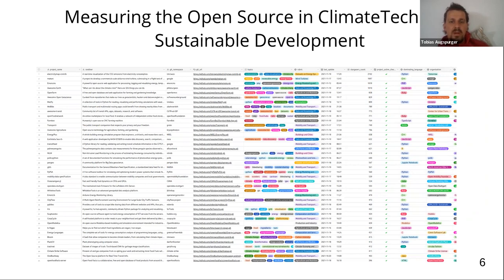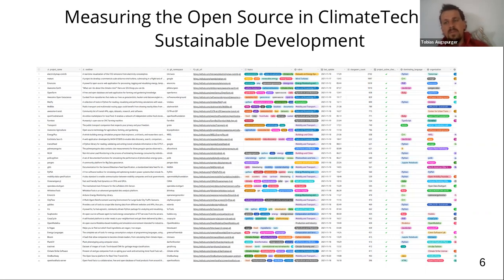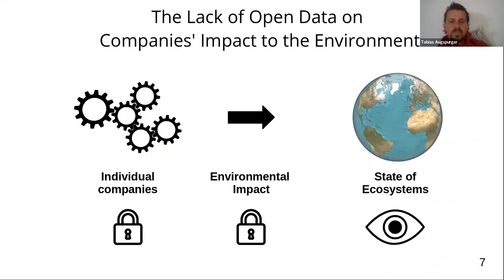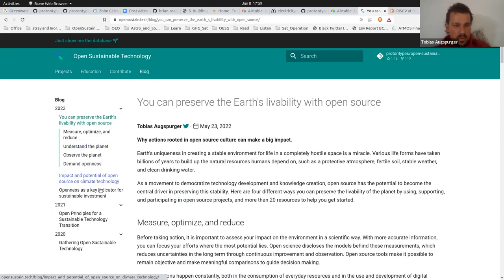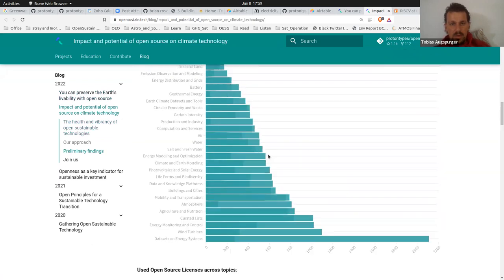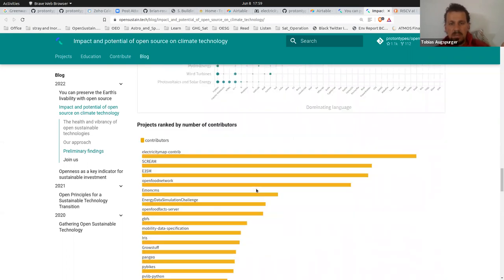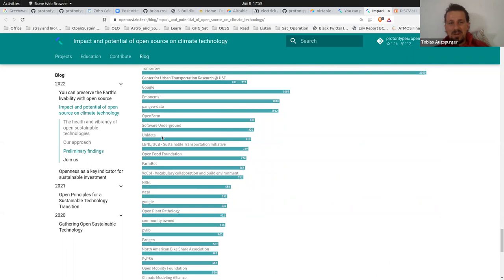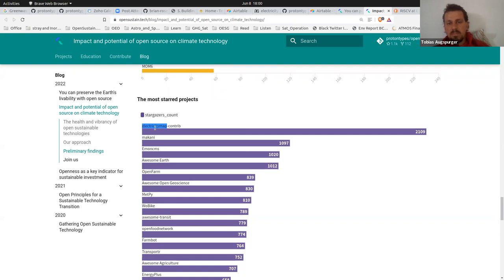Huddle: The Untapped Potential of Open Source Culture in the Fight Against Climate Change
Tobias Augspurger is the founder of OpenSustain.tech, an open accelerator platform for free and open climate technology. He works as a software developer and aerospace engineer in climate research at the Juelich Research Center. Previously, he was able to pioneer the application of open source in the German automotive industry within the DHL Group as head of software development for autonomous driving.

In this session, Tobias talks about the role of Open Source culture in the fight against climate change.

Chat Log:
00:32:13 Charlie Oliver: Are companies doing enough to educate their workforce on the issues and potential conflicts around sustainability issues? What should they be doing?
00:40:38 Aleksandrs Ulme: I think there is Open Source movement in most technical areas, although more limited than in software. I remember there is even Open Cola for Cola formula.
00:49:12 Charlie Oliver: I can help you with that.
00:53:32 Flora: Another instance of OSS culture outside of tech is DIY plan sharing
00:57:17 Charlie Oliver: Thank you!
00:58:04 Flora: Wow!
01:02:24 Charlie Oliver: I have to jump on another call. This was great. Thank you!!!
01:05:57 Adam Marx: Thank you, this was great
01:05:57 dabthevoice: Yeah, please do share the slides!
01:06:00 Flora: Have to hop off. This is really amazing! Thanks!
01:06:01 dabthevoice: Thank you!
01:06:06 Antonis Stampoulis: thanks so much!